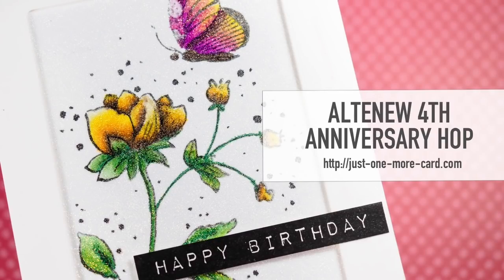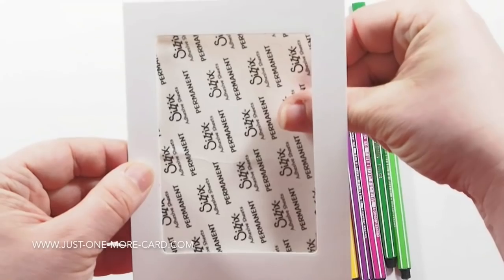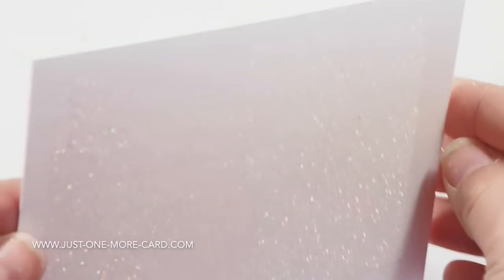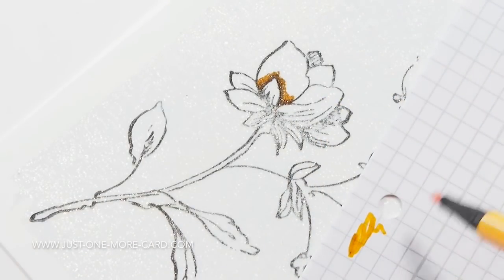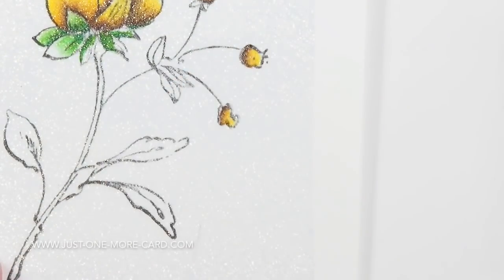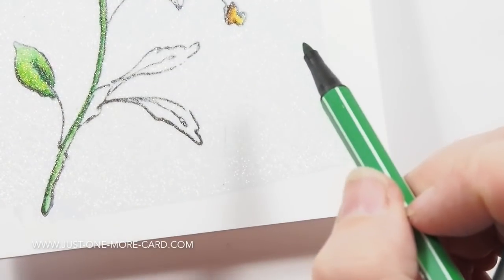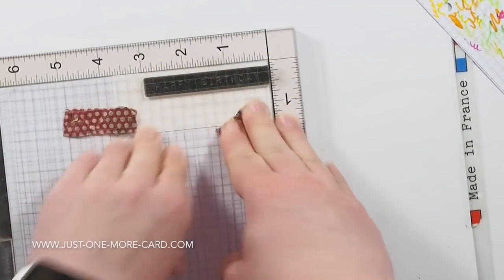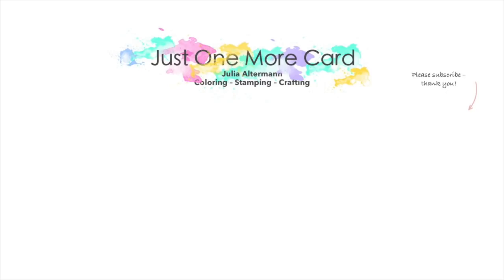Altenew 4th Anniversary Blog Hop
• Stabilo Pen 68 Coloring Felt-tip Marker Pen
[ Amazon US ]

• Tombow Colorless Blender Pen
[ Amazon US ]

• Elizabeth Craft Designs WARM DIAMOND Silk Microfine Glitter 640
[ Amazon US ]

[ Amazon US ]

[ Amazon US ]